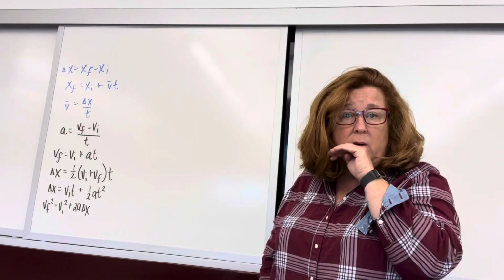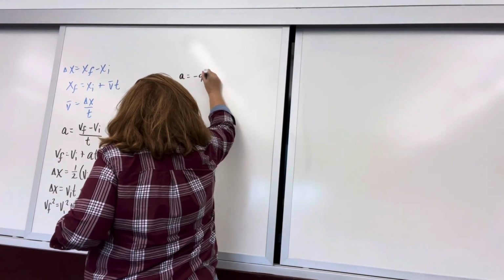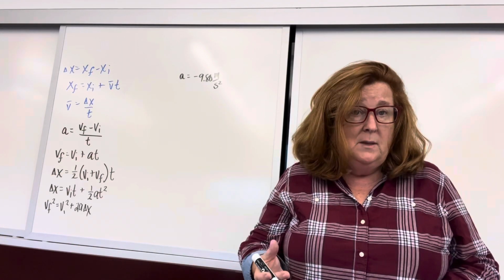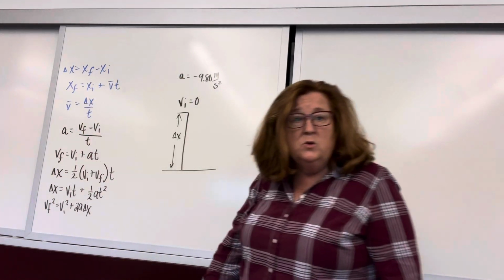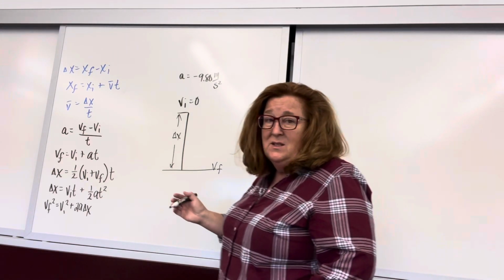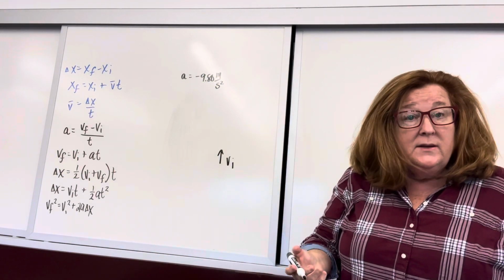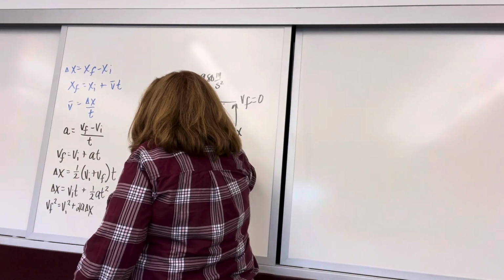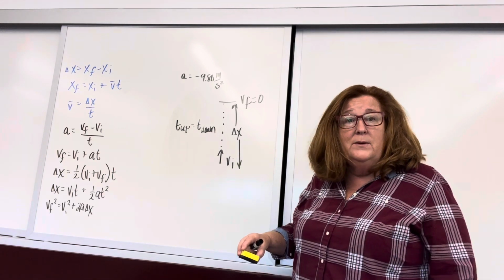HP free fall problems in 1d